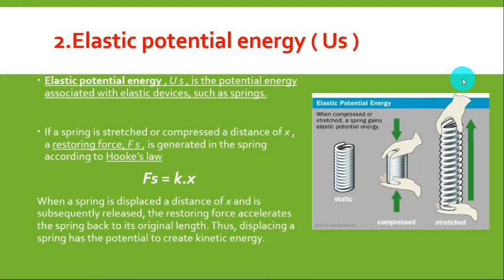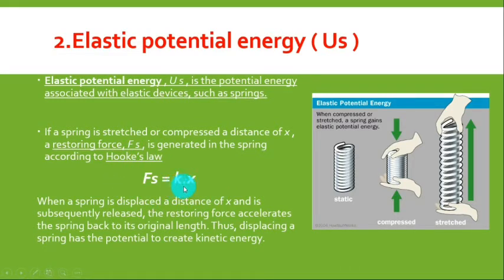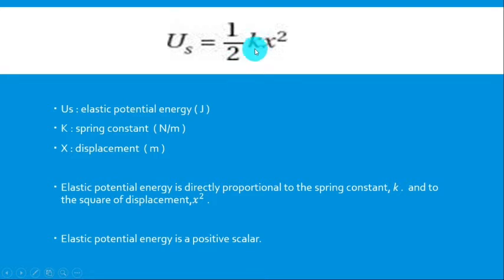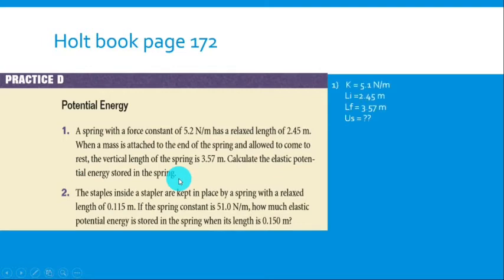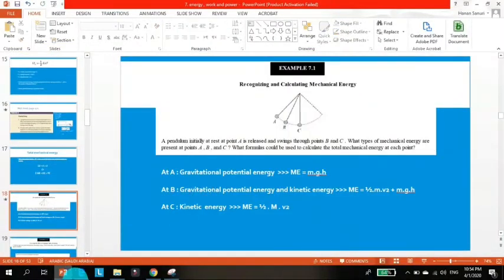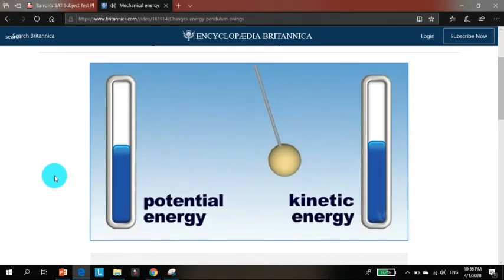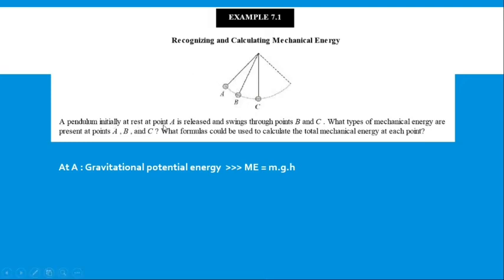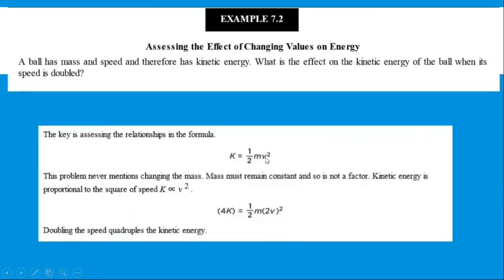11 SAT Physics(Barron's)/ 7.Energy,Work and Power (part 2)